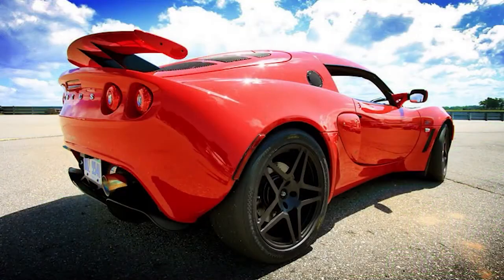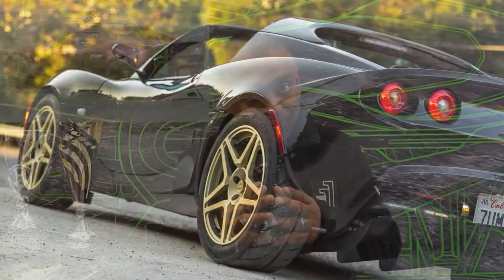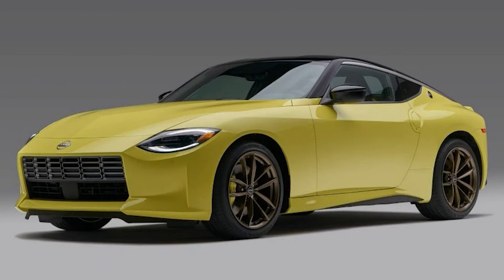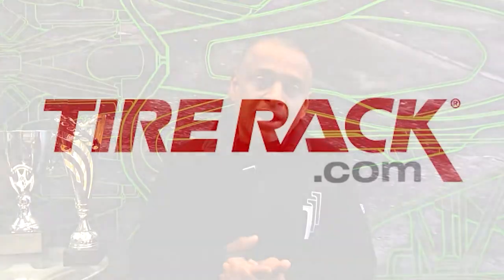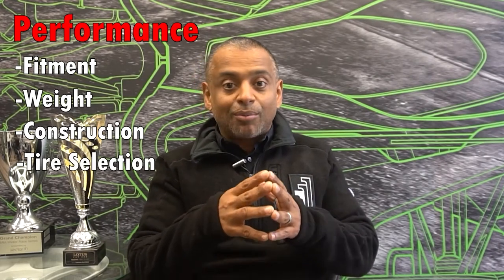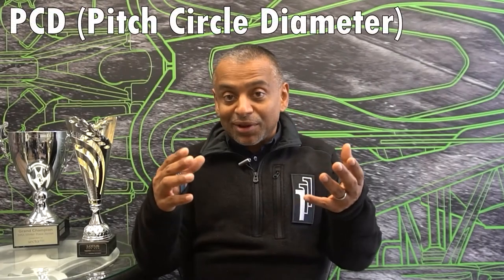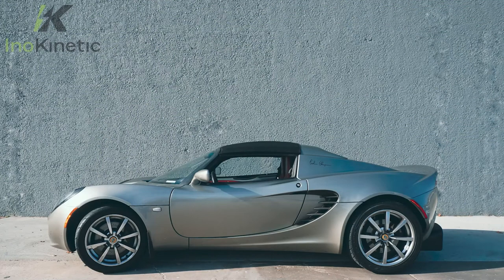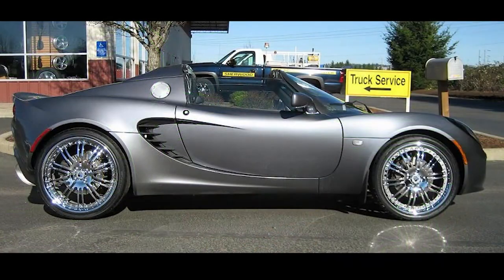Tech Talk: Wheel Considerations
In this video, we discuss the things you should consider when purchasing wheels for your car!